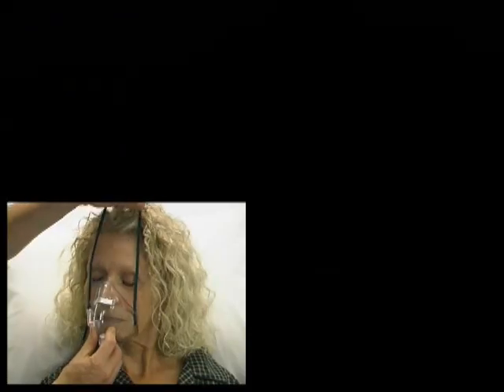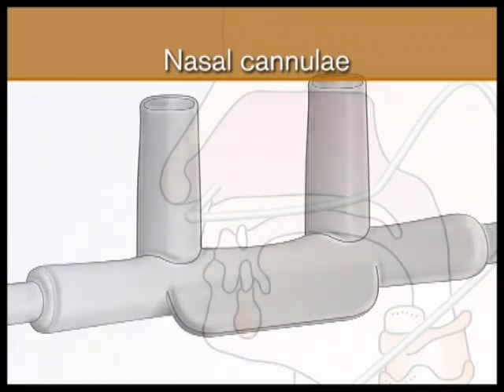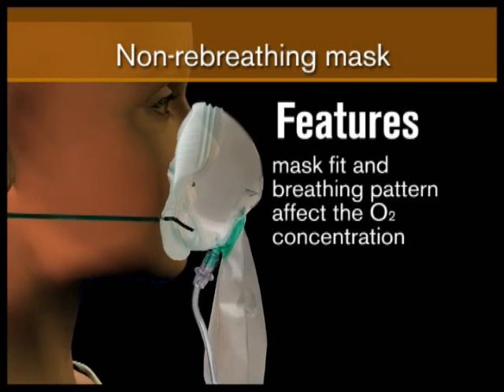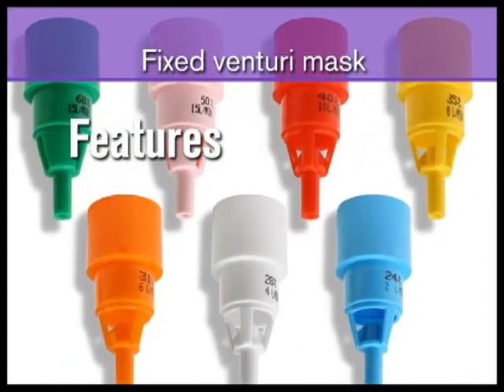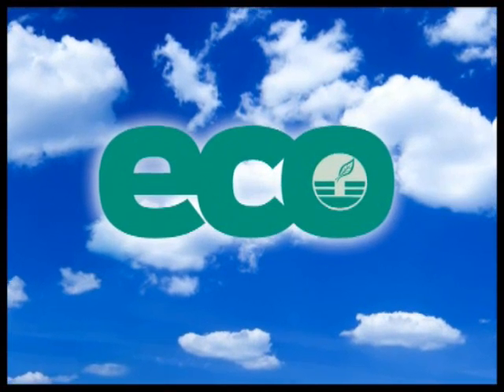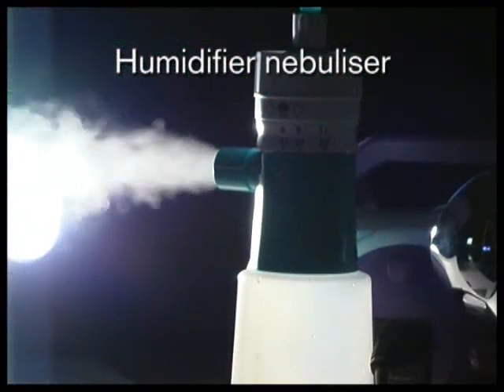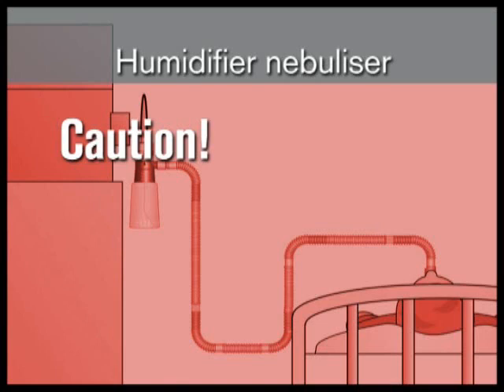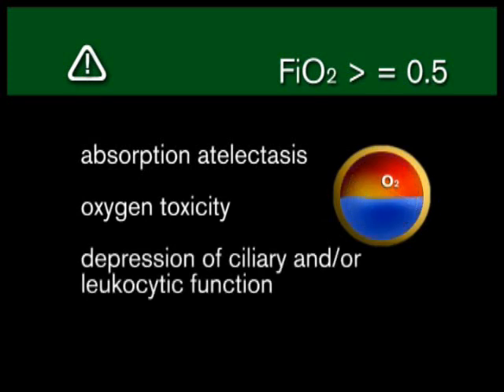Oxygen Therapy Training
This video has been updated. You can find the new one here.

Humidification

Definitions, indications, precautions and the possible complications of oxygen therapy

Oxygen therapy training covering:

Oxygen therapy devices-How they work and what FiO2 can be achieved.

Part of the Intersurgical Respiratory Care training.